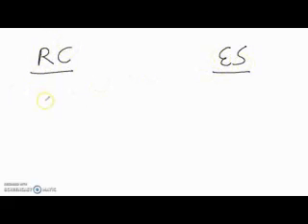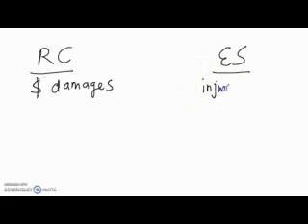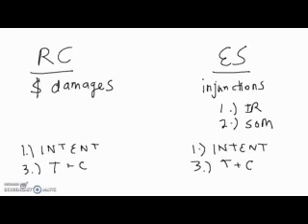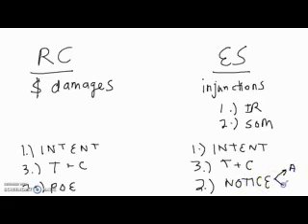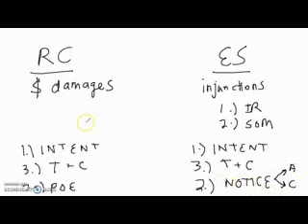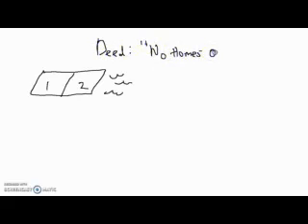Real Covenants vs Equitable Servitudes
A 1L overview of the differences between real covenants and equitable servitudes